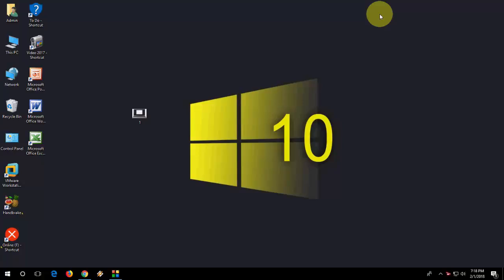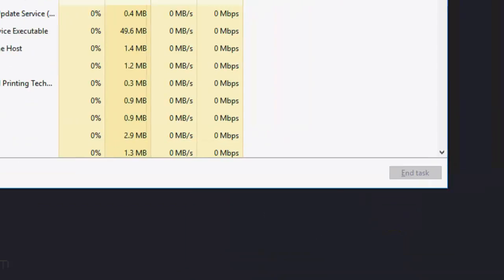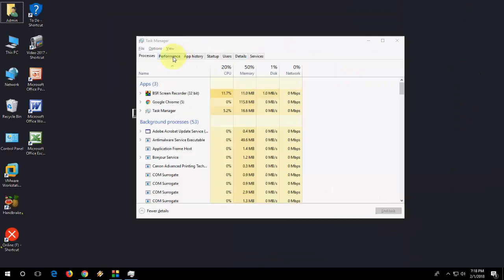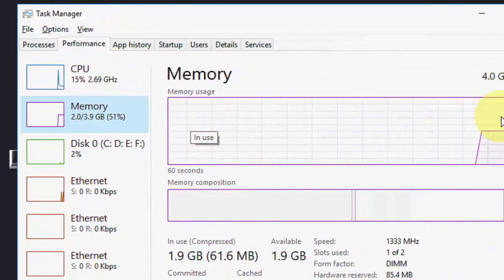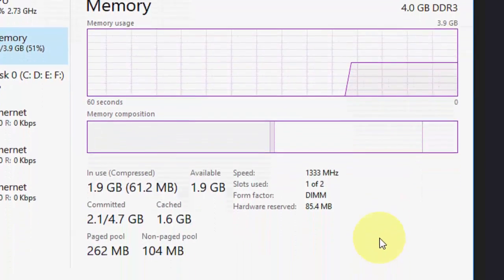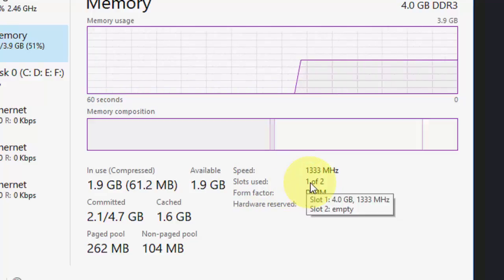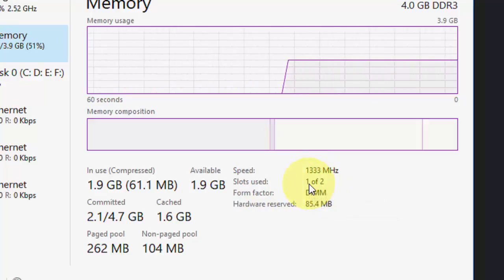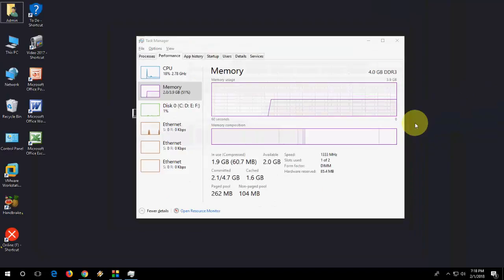How to Check Number of RAM Slots Available in Laptop or PC (Easy)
Check Empty RAM Slot in your Laptop or PC